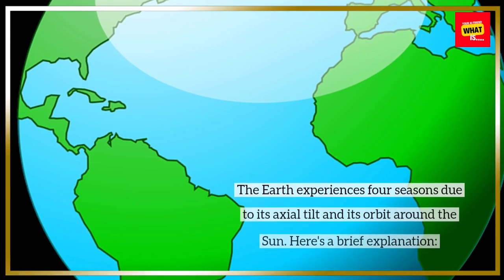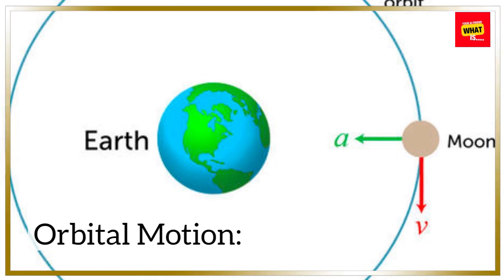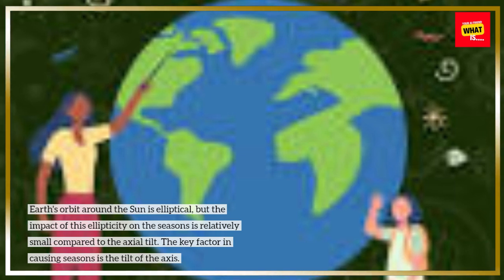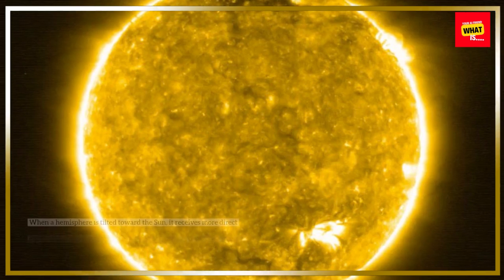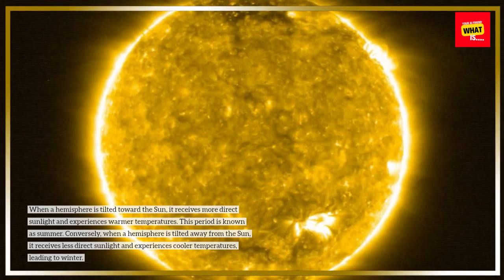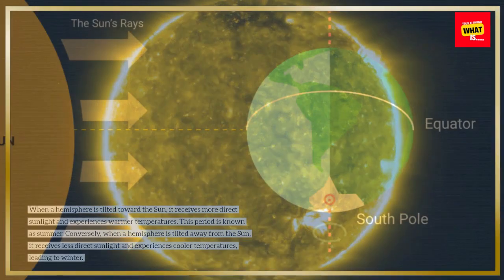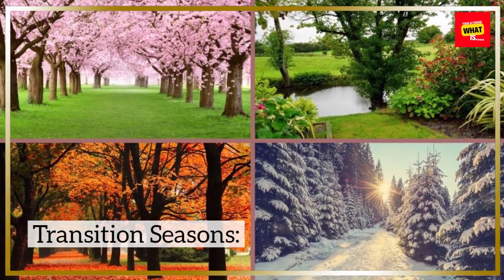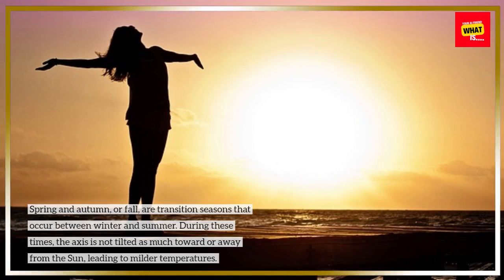What is the science behind four Seasons?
Uncover the scientific principles governing the four seasons. Explore Earth's axial tilt, its orbit, and the impact on climate patterns that bring about spring, summer, fall, and winter.